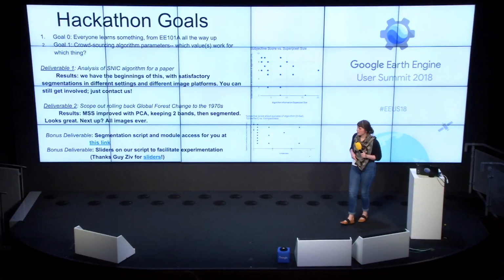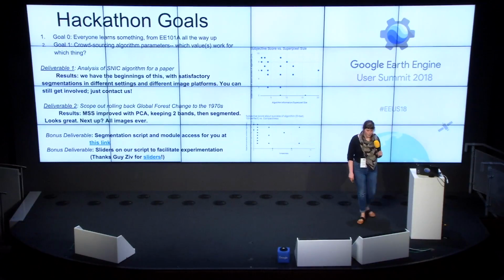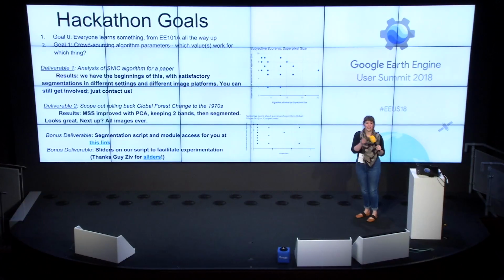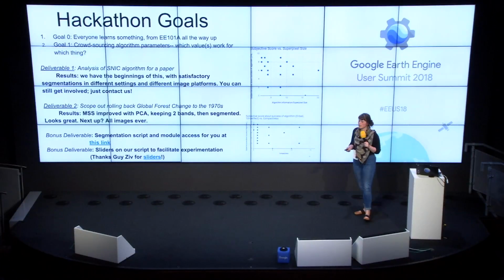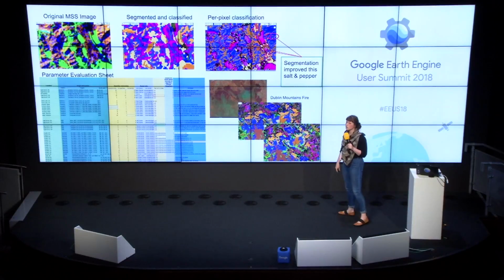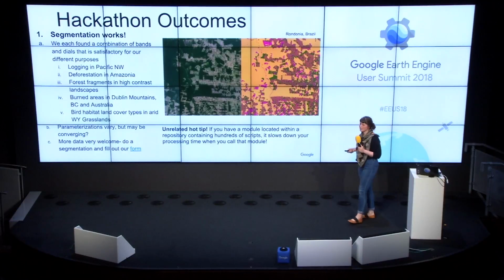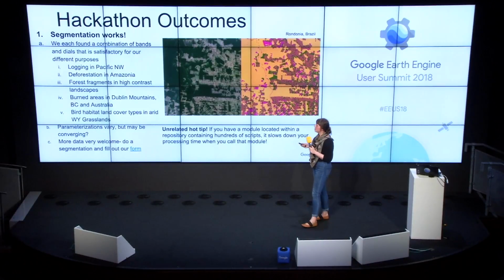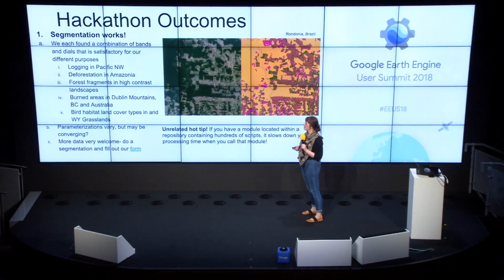EEUS 2018- Segmentation Algorithms: Exploring Platforms and Parameterizations